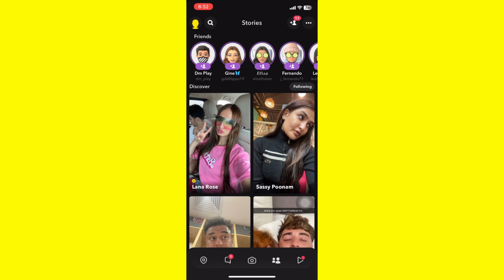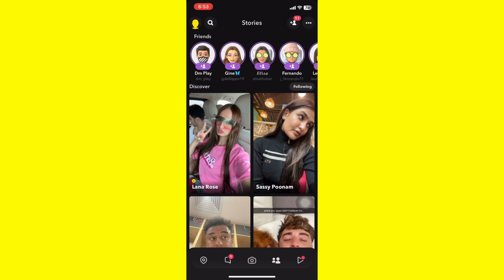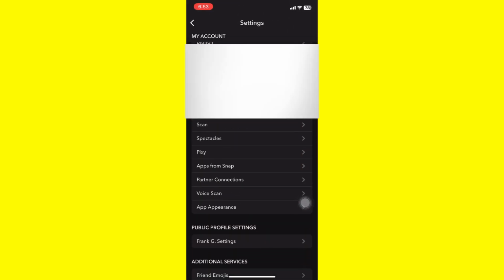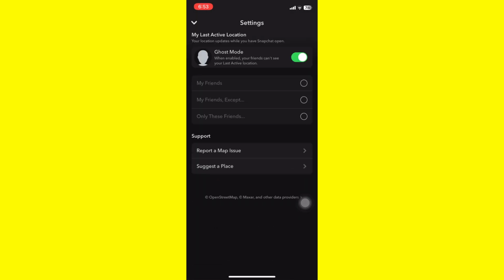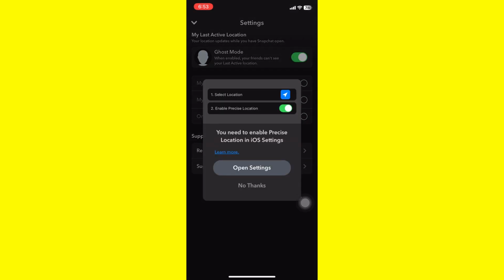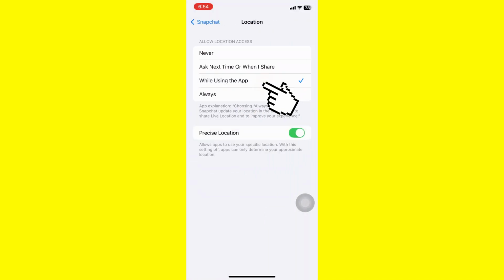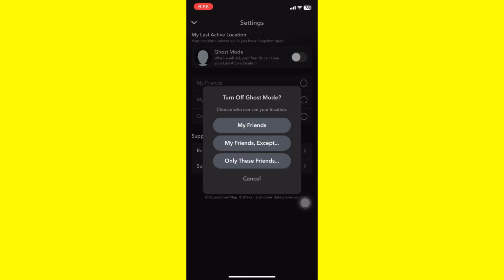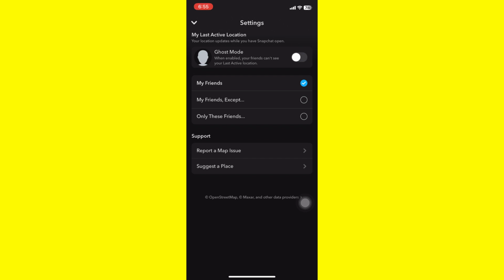How To Turn On Your Snapchat Location (Step By Step)